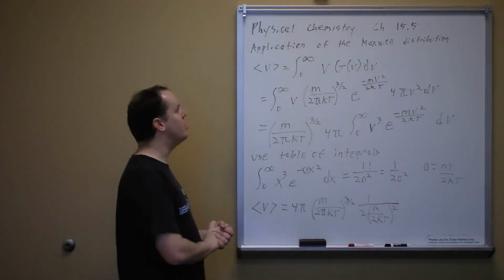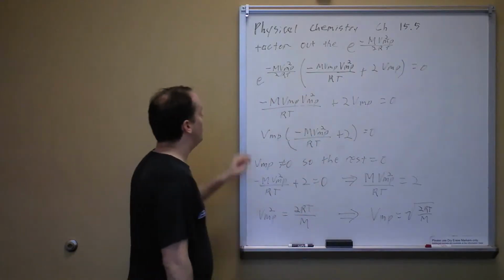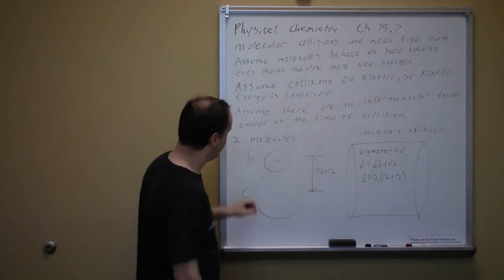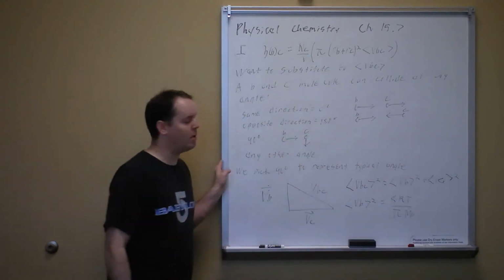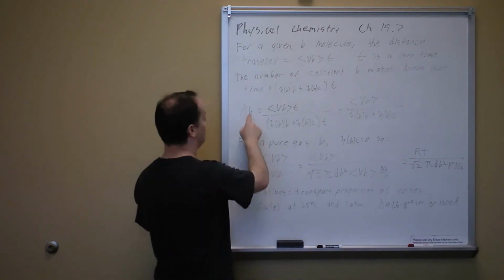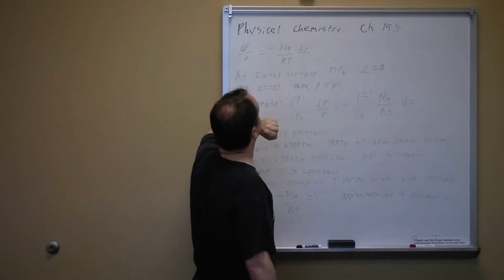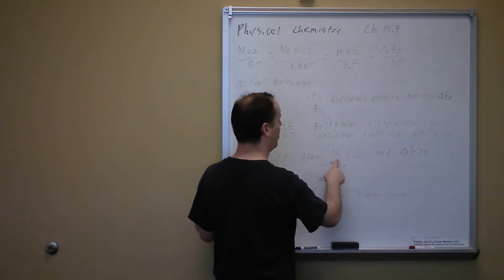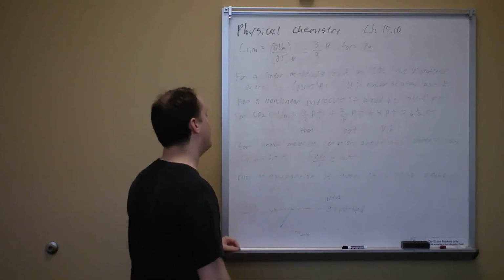Physical Chemistry chapter 15 sections 5 to 10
This covers applications of the Maxwell distribution, the barometric formula, Boltzmann distribution, molecular collisions, mean free path, and equipartition of energy.  Ch 15.7 starts at 13:23.  Ch 15.8 starts at 30:29.  Ch 15.9 starts at 38:56.  Ch 15.10 starts at 46:41.  I've finished my first remake of this video and it's at: